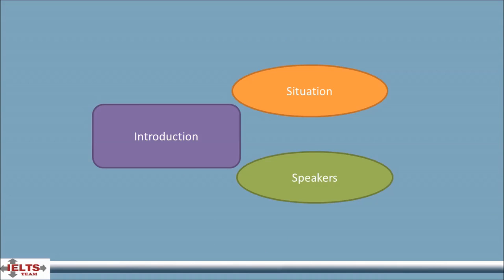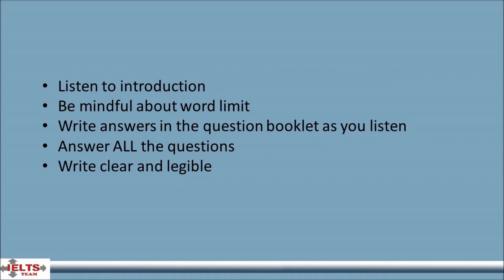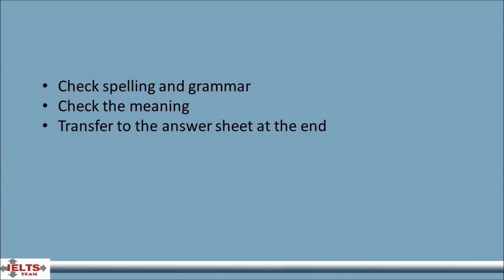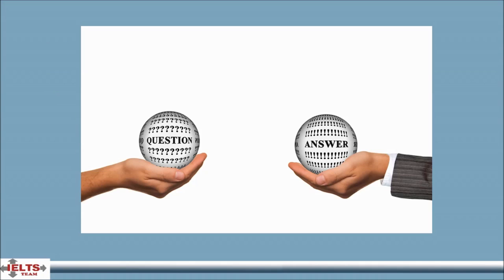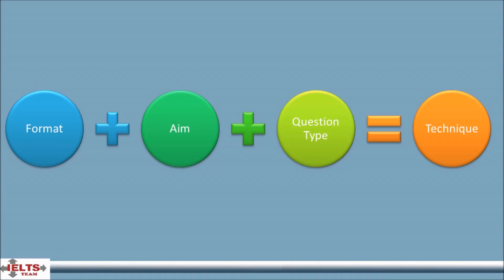How to listen to understand better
What “Listening to Understand” Looks Like
Pay attention. When someone is talking to you, look at them. ...
Listen with your body. Turn toward the person who is talking, lean in, and make them feel listened to because you really are listening. ...
Don't interrupt. ...
Repeat what they said. ...
Respond to what they said.